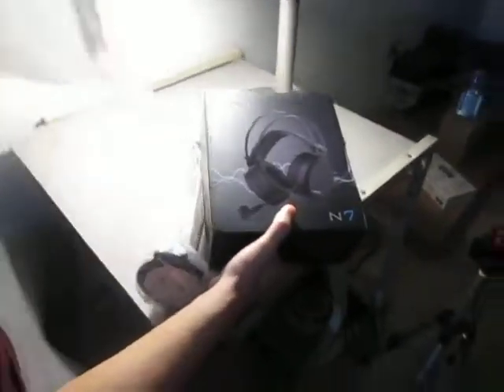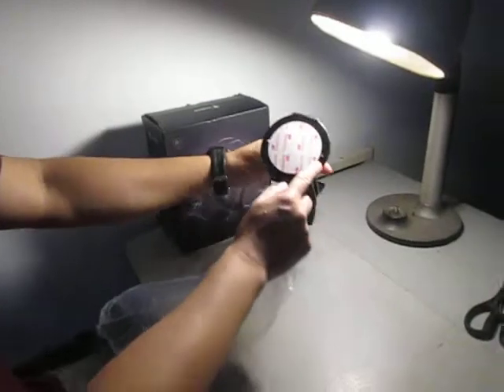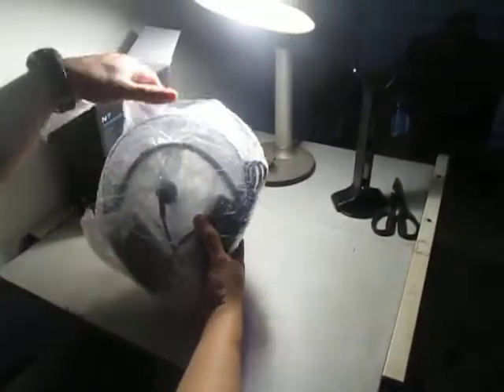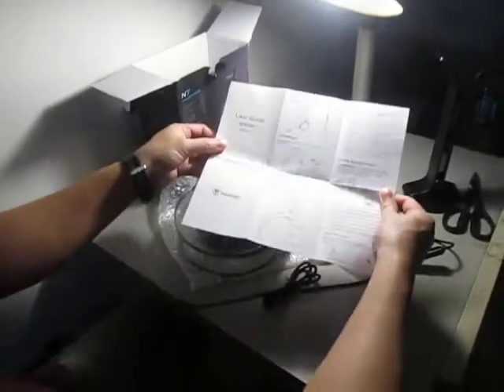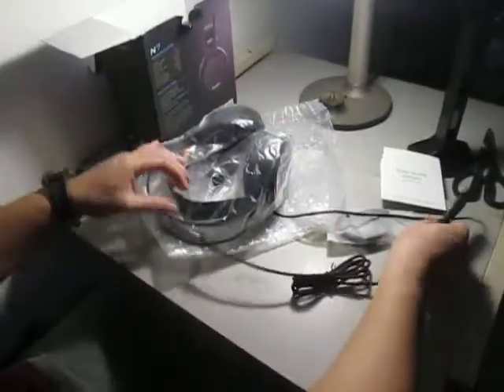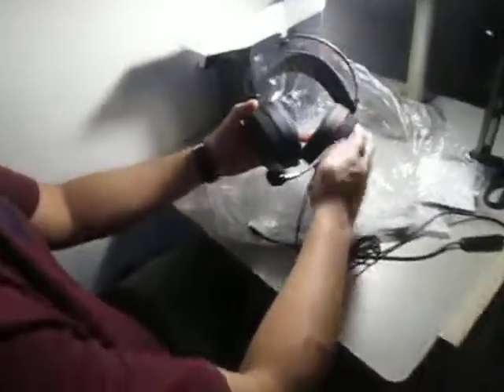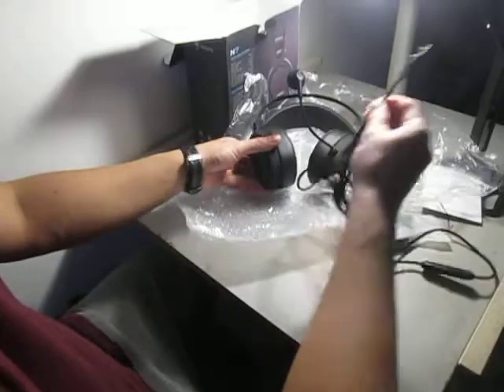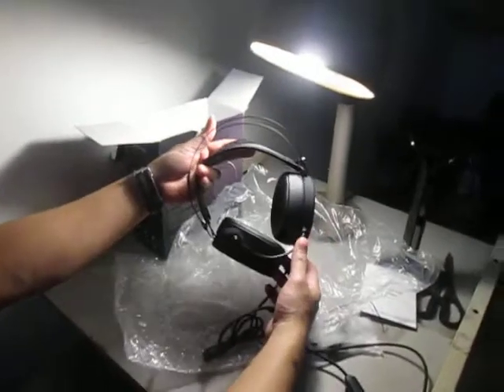Gaming headsets NUBWO N7 reviews 10/10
Good quality materials. Best sound at good price to buy. Using in my desktop PC. Nice and highly recommend headset. Passive feedback.